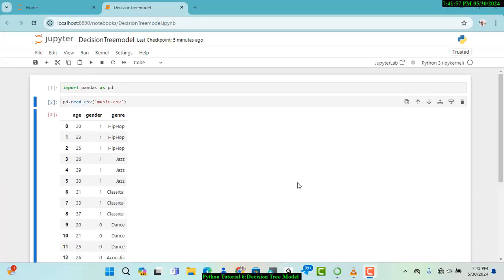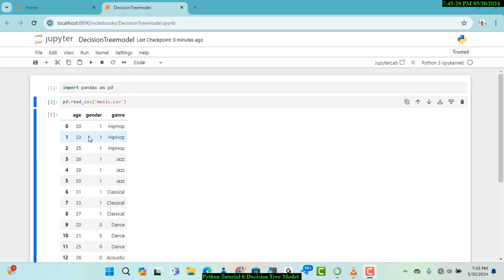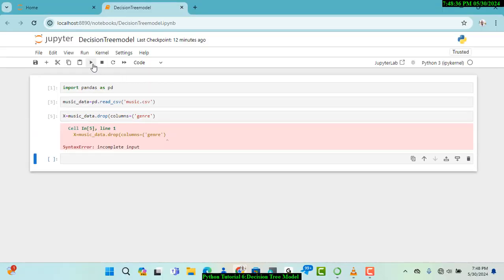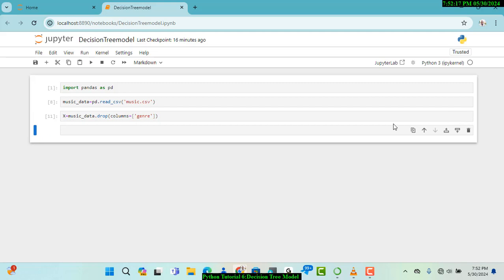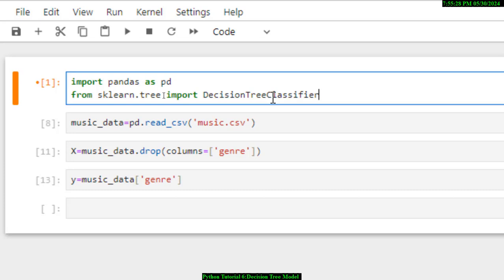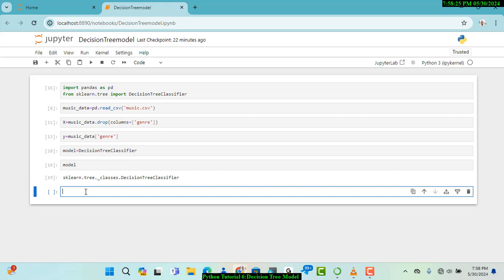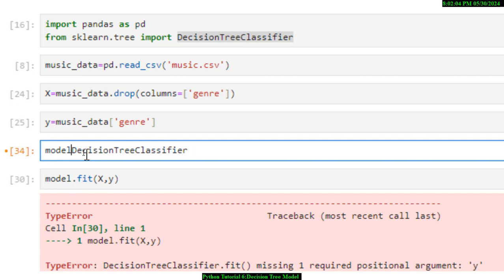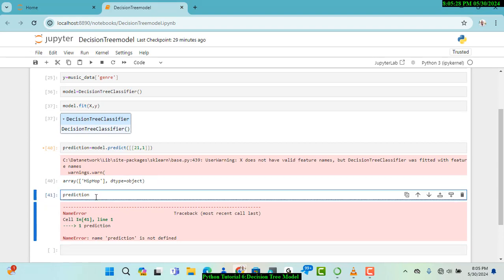Python Tutorial 7:-DecisionTreeClassifier Algorithm Model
Create a model using an algorithm DecisionTreeClassifier